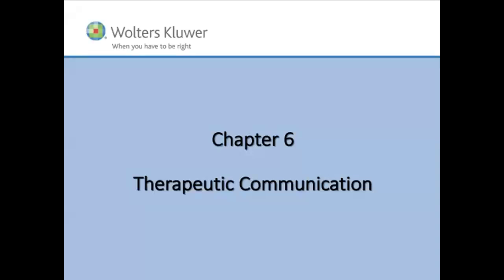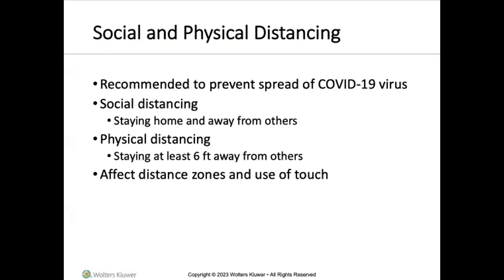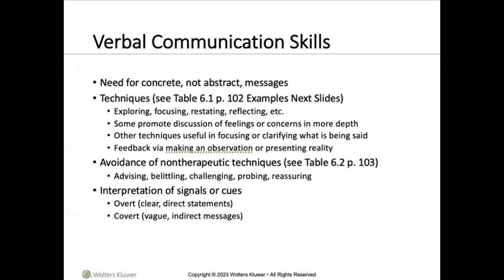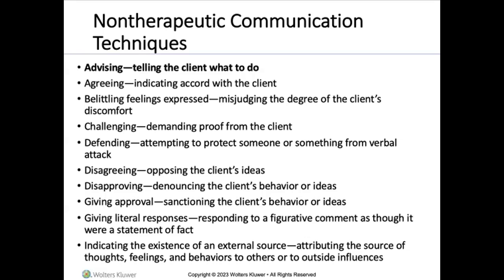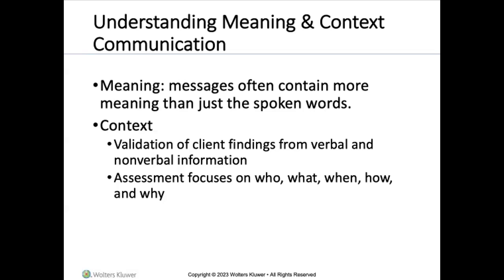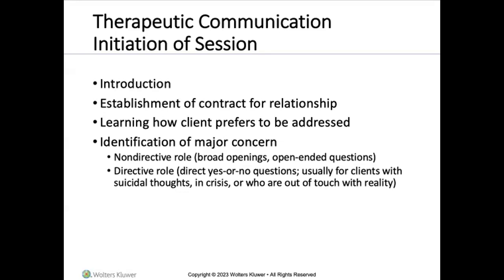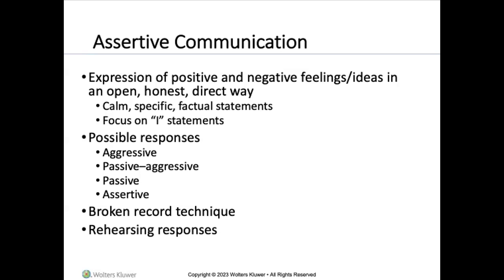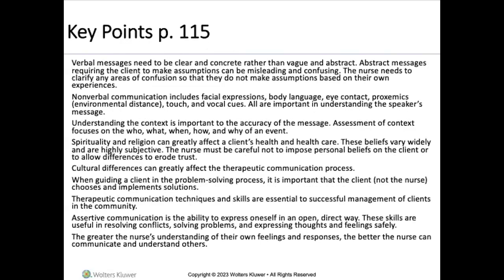Chapter 6: Therapeutic Communication